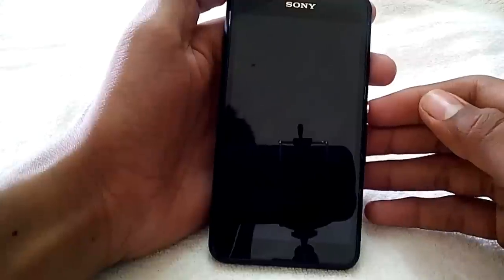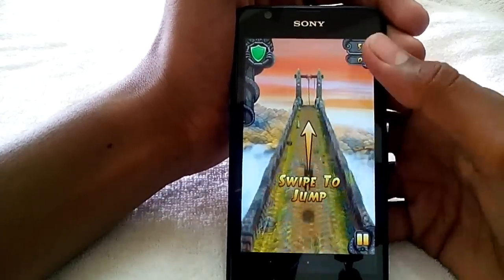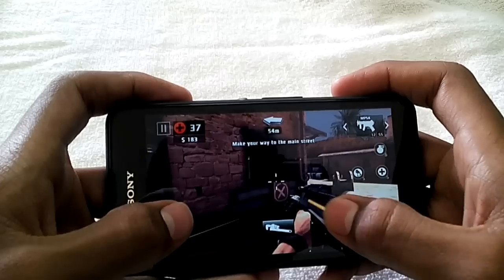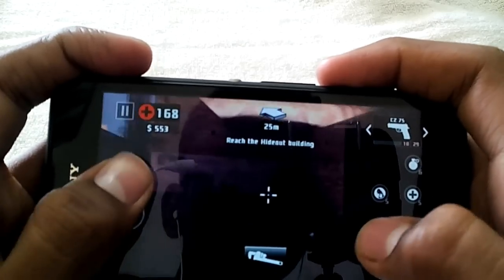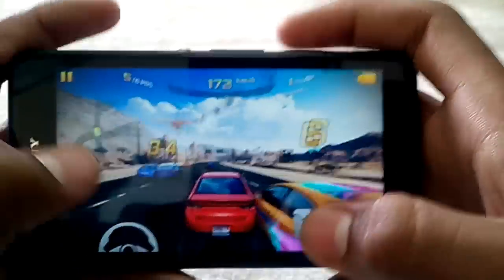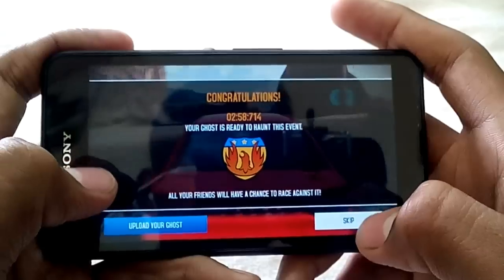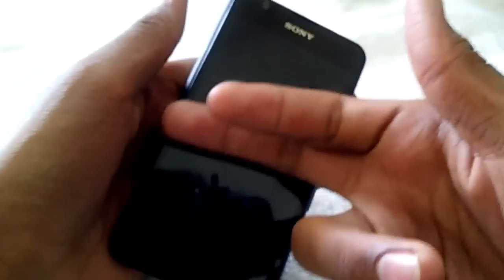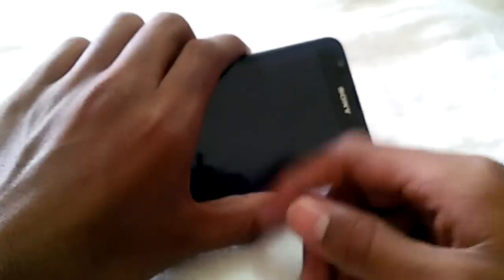SONY xperia e4g GAMING review with performance check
In this video i am telling about the gaming performance of sony xperia e4g and also playing some of the popular games
*Hope you like this content*
stay tunned